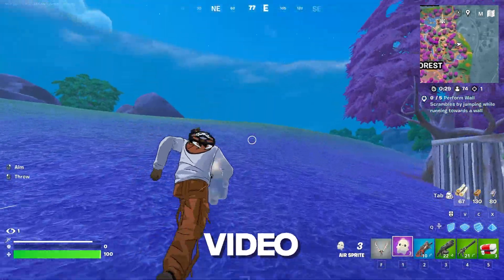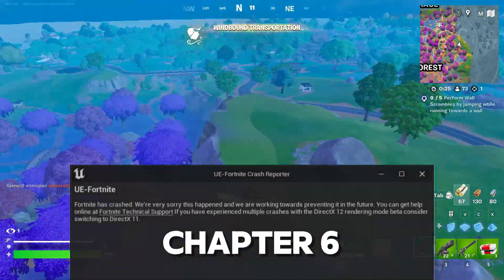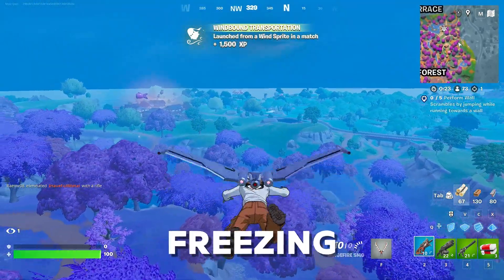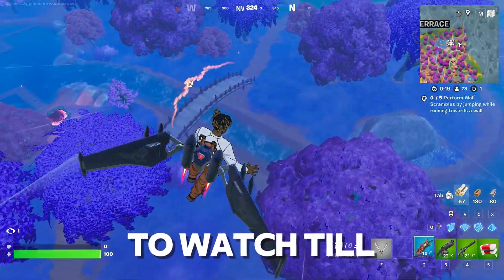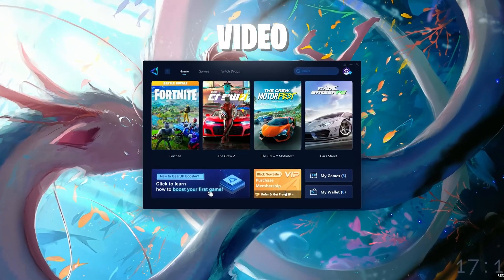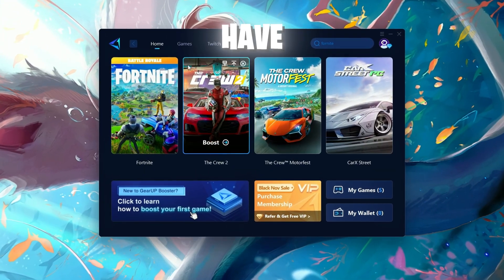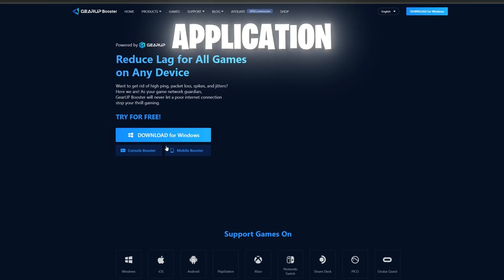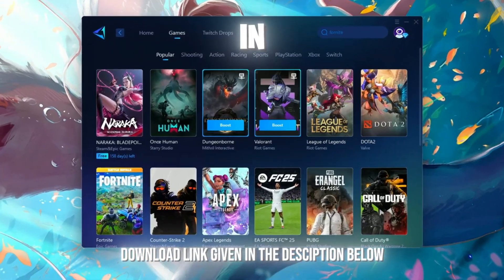How To Fix Fortnite Chapter 6 Crash on PC ✅ | FortniteGame - Athena Crash Reporter Fix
Title : How To Fix Fortnite Chapter 6 Crash on PC ✅ | FortniteGame - Athena Crash Reporter Fix

🔽Download Links🔽

PC Spec's
Processor : Ryzen 5 5600
Motherboard : Msi B450m A-Pro Max
Gpu : XFX Rx 6600xt
Ram : Delta T-Force 16gb
PSU : Corsair TX750